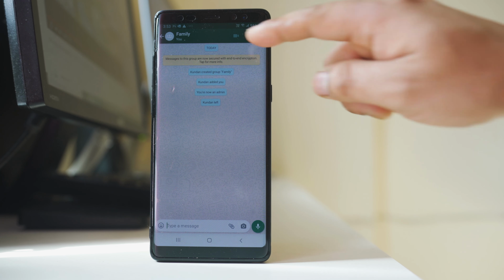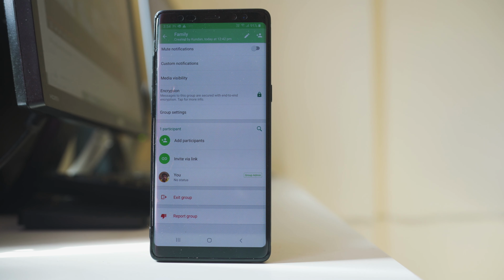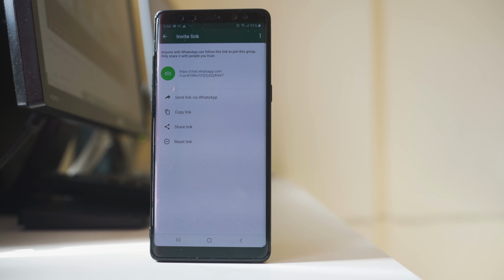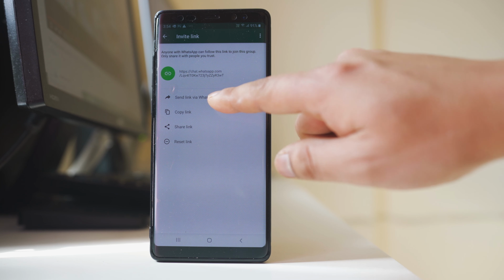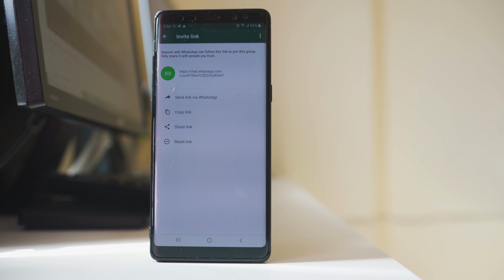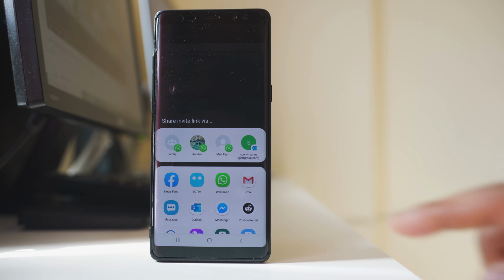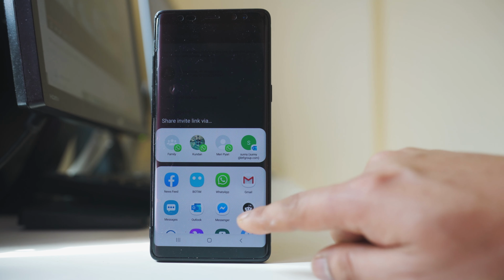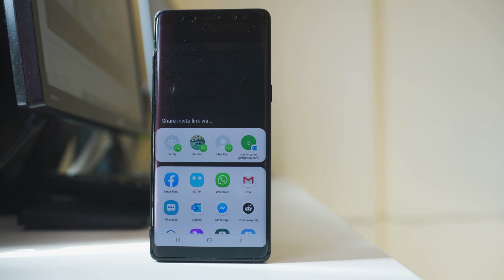How to create WhatsApp group link | How to send or share WhatsApp group link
How to create WhatsApp group link

This video also answers some of the queries below:
How to make WhatsApp link
How to create a WhatsApp group link
How to send WhatsApp group link
How to share WhatsApp group link

If you want to share WhatsApp group link then:

1. Open WhatsApp
2. Tap on the group.
3. Tap on the group name at the top.
4. Scroll down and you have the option "Invite group via link".
5. Select "Share link".
6. Now you can share the link via messages, mail, gmail, WhatsApp etc.